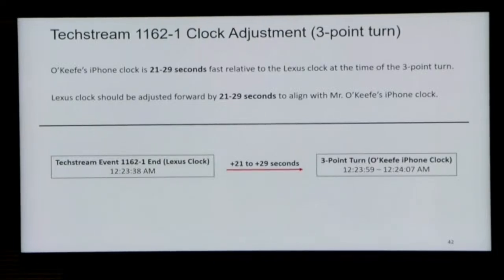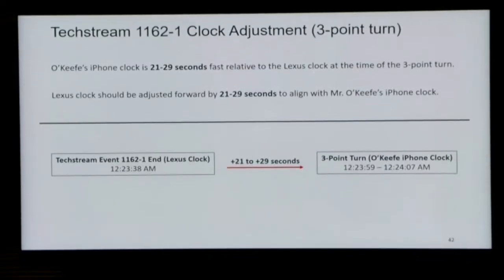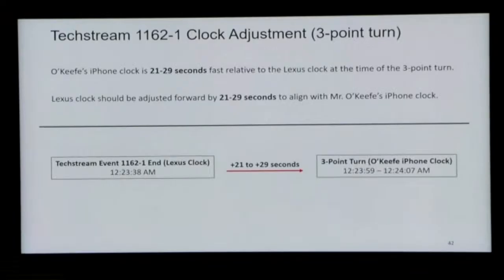LIVE: Retrial of Karen Read in the killing of her police officer boyfriend